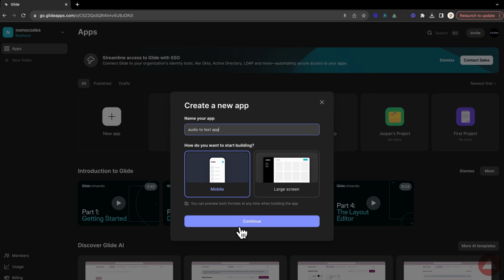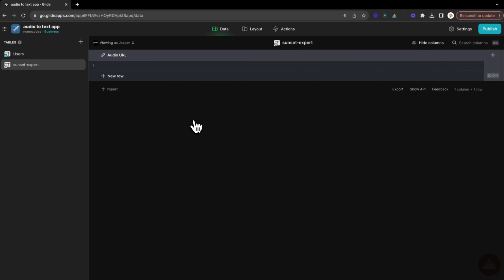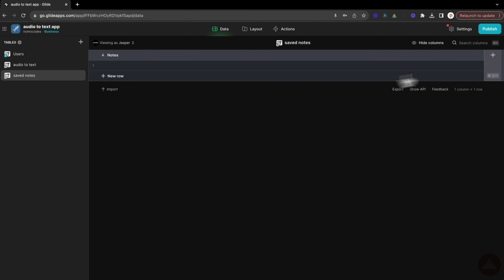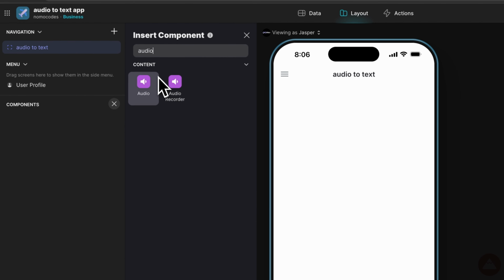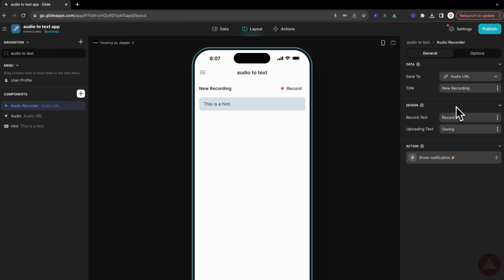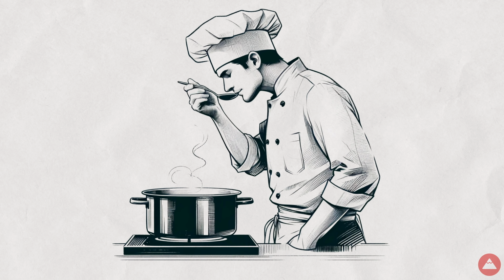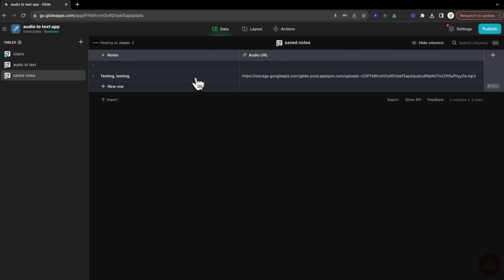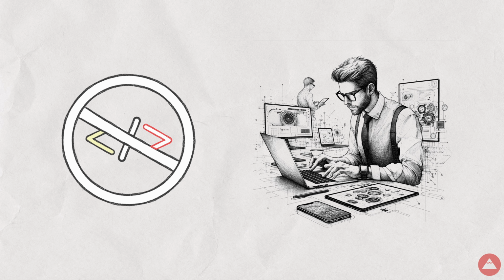How to Build an Audio to Text Notetaking App Using Glide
To complete this tutorial, follow these steps before you start building:

2️⃣ Create an account with OpenAI to access the Whisper model. You'll need this for the audio-to-text transcription feature.
3️⃣ Grab your OpenAI API key ready to go. Follow the instructions for how to do this

🚨 If you want to go through the steps at your own pace, please follow this step by step guide